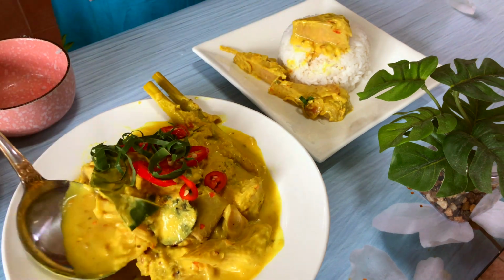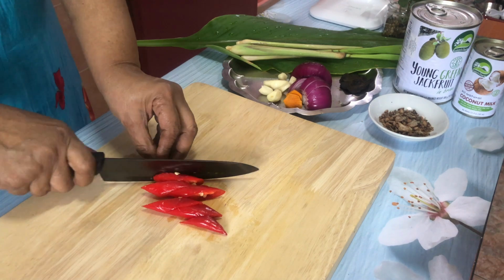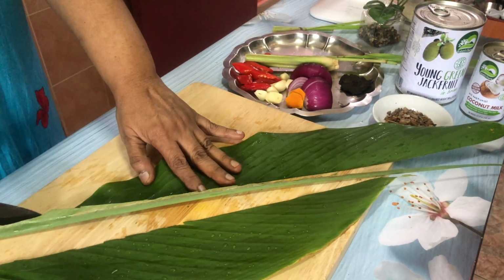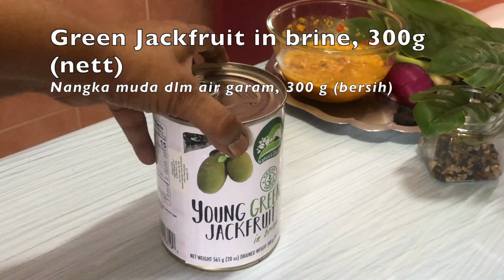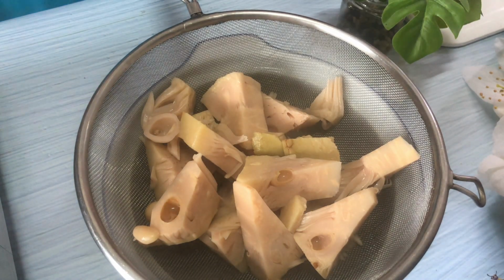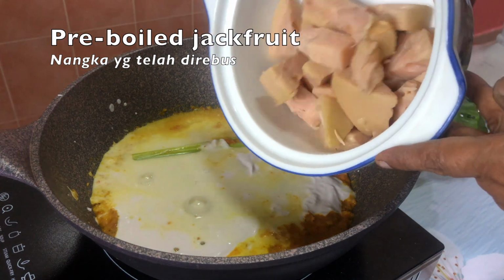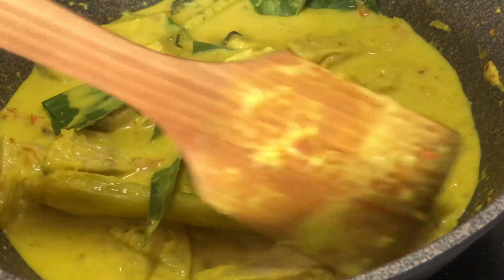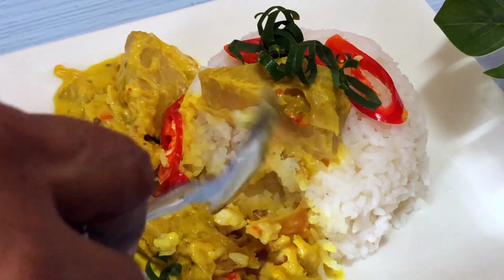Nangka Muda Masak Lemak | Malaysian Young Green Jackfruit in Yellow Coconut Curry | Vegan Recipe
Nangka Masak Lemak | Malaysian Young Green Jackfruit in Yellow Coconut Curry | Nangka Masak Lemak Cili Padi is a traditional Malay recipe that is famous in Malaysia.  In this recipe, young green jackfruit, i.e., unripe fruits from the jackfruit tree, are cooked in a gravy that is yellow in colour from the addition of turmeric.  This recipe is made simple by using ready-to-use jackfruit that avoids the sticky jackfruit sap.  Follow the recipe for a delicious jackfruit recipe that is mild and suitable for the whole family. Do leave your comments on this recipe.  It would be great if you could share your attempts to make this recipe.  Happy cooking and stay happy always!

Ingredients
1 can Young Green Jackfruit 550g (nett 355g) (Nature’s Charm) or fresh young jackfruit
2 pieces lemon grass (serai)
1 big onion, sliced
2 small onions, quartered
3 cloves garlic, sliced
1  inch piece fresh turmeric or ½ tsp turmeric powder (kunyit)
1 red chilli, sliced
1 tbsp vegetarian anchovies (optional)
5 bird’s eye chillies (optional) (cili padi)
1 inch galangal (lengkuas) (optional)
165 ml coconut milk (santan)
1 cup water
1 piece tamarind slice or 1 tbsp tamarind juice or 2 tsp lemon juice (asam keping)
½ tsp mushroom seasoning